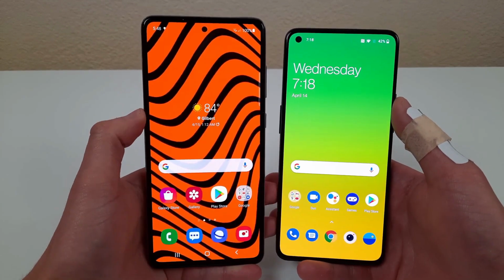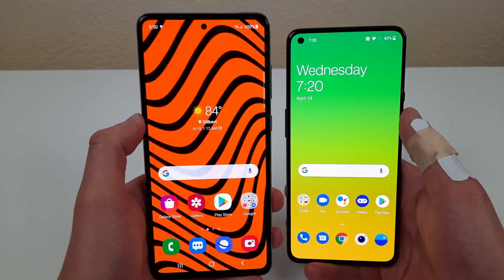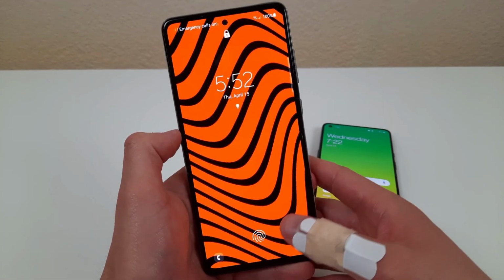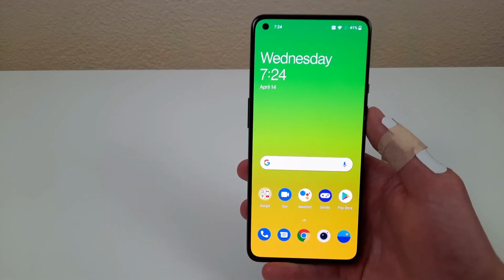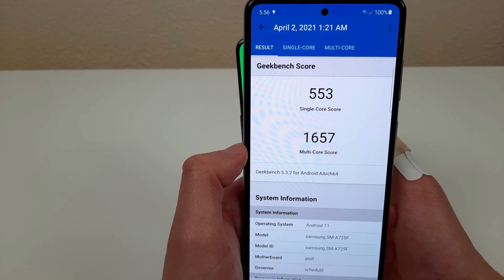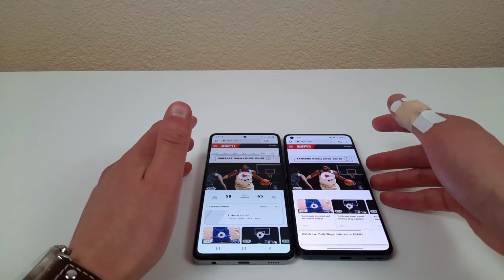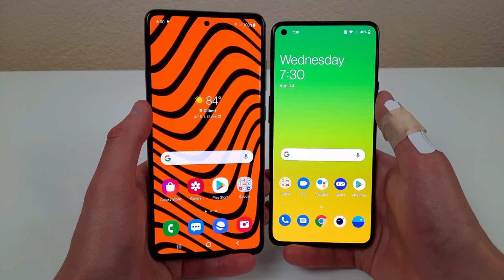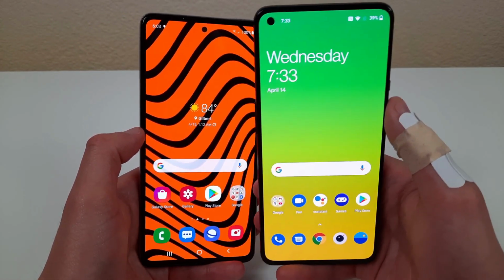Samsung Galaxy A72 vs OnePlus 9 - Which is Better?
Let's compare Galaxy A72 vs OnePlus 9.